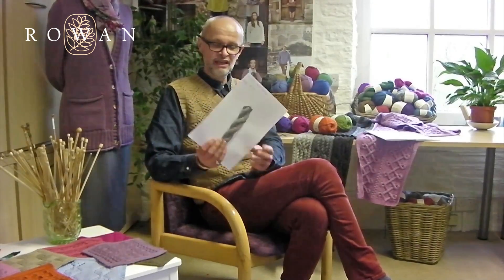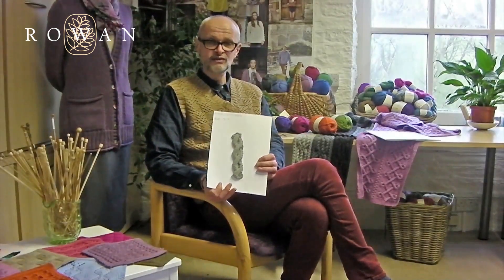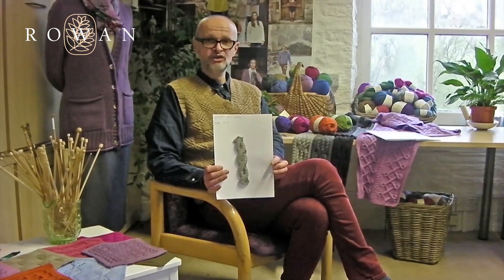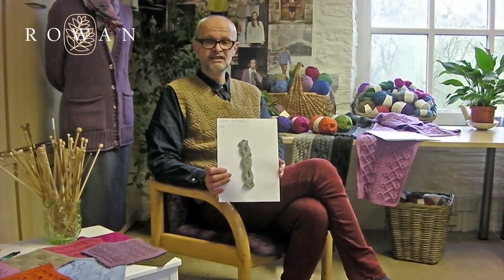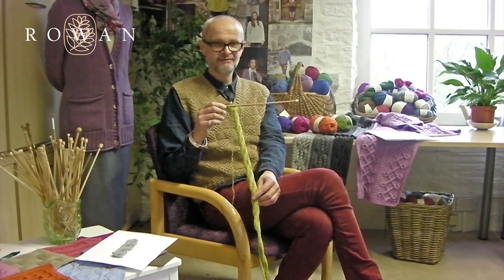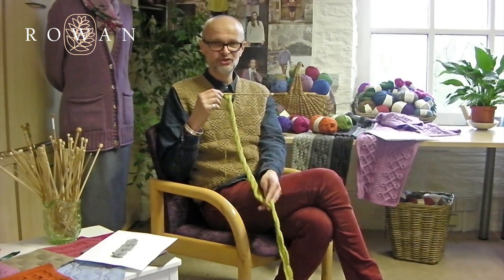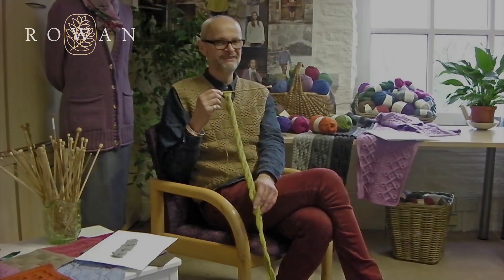Pure Wool Worsted Mystery Afghan Knit-A-Long Week 9 Cable Trim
This trim design is the week 9 free pattern 'Cable Trim' from the Pure Wool Worsted mystery Afghan knit-a-long. Designed by Martin Storey and using the divine Pure Wool Worsted (superwash wool) yarn, the trim is a simple yet effective cable pattern.

If you're a beginner knitter, then help is at hand, click the links below for some video tutorials that may help you with this week's design:
Which is the right and which is the wrong side?

Share your progress with us, by posting your comments and photo's on the following Ravelry and Facebook links:
Ravelry